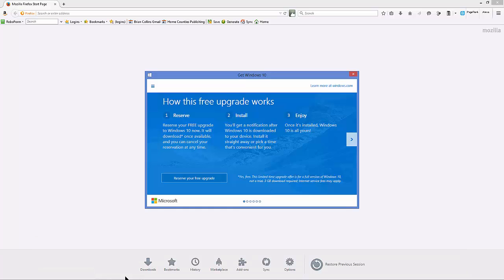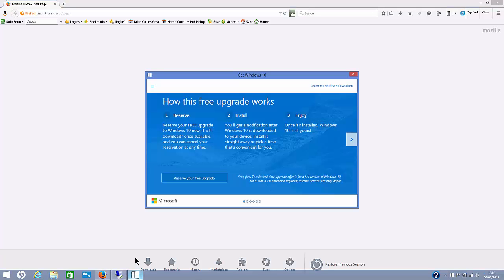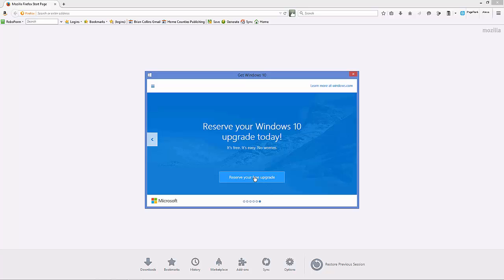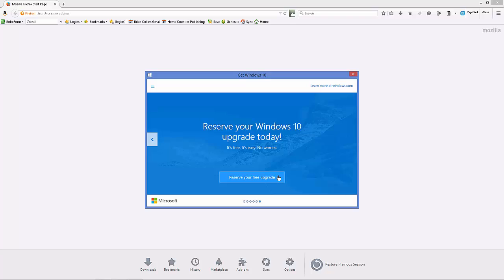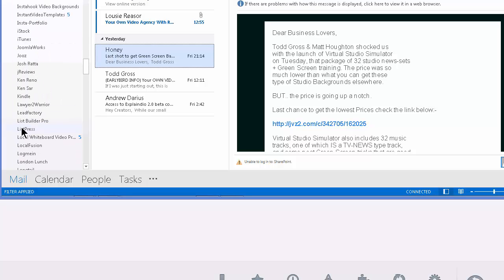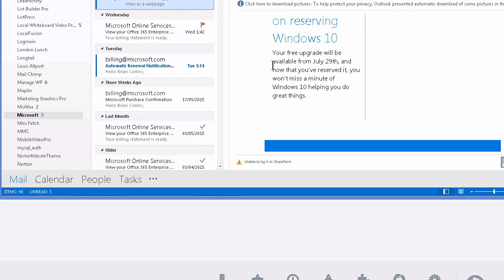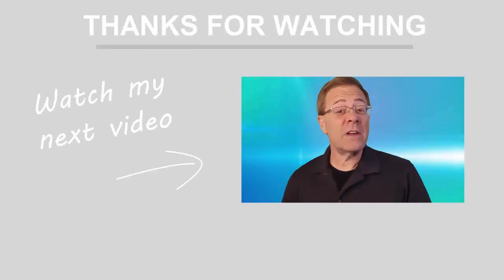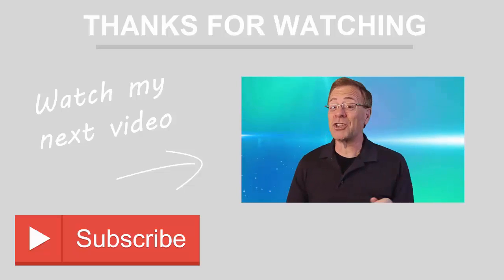Windows 10 Upgrade From Windows 8.1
Upgrade notifications are being pushed by Microsoft direct to some Wndows 8 computers to register for a free upgrade to Widows 10 when it becomes available.